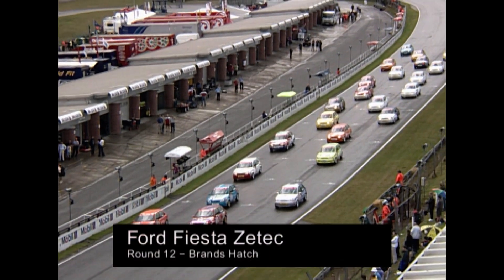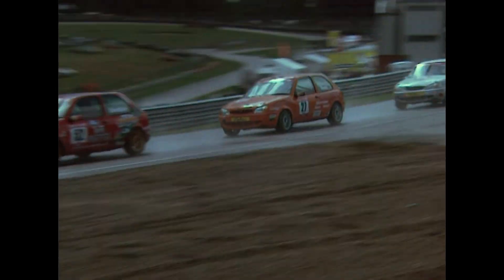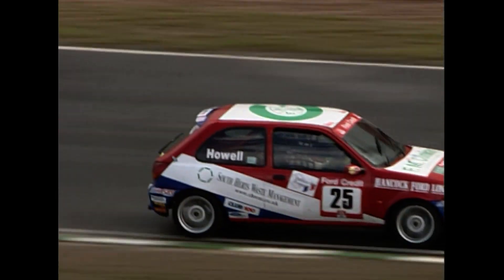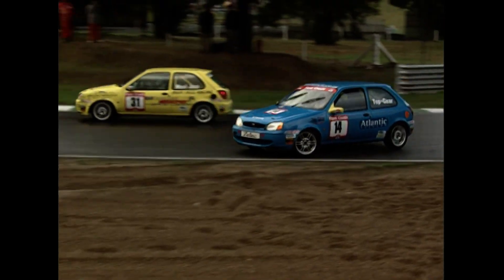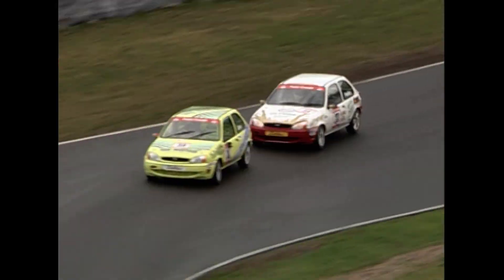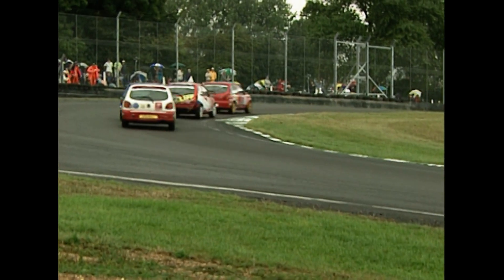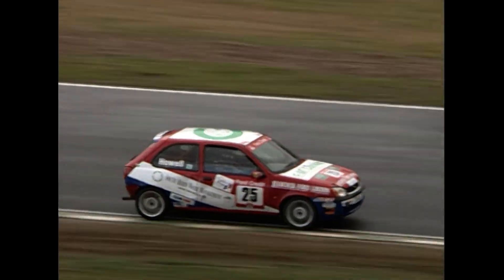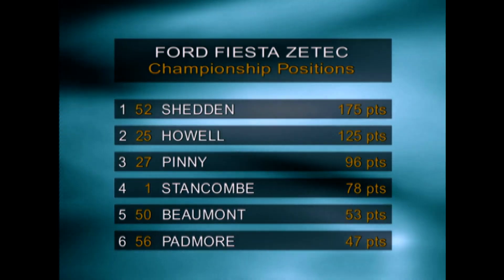2000 Ford Fiesta Zetec Challenge - Round 12 Brands Hatch